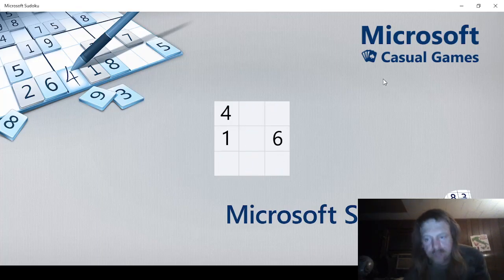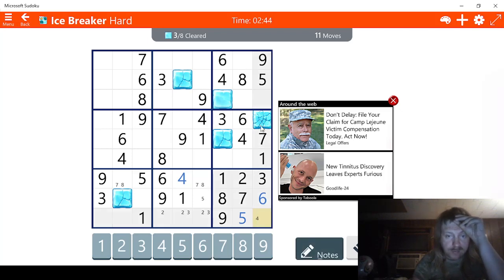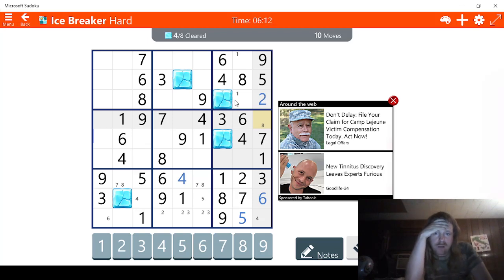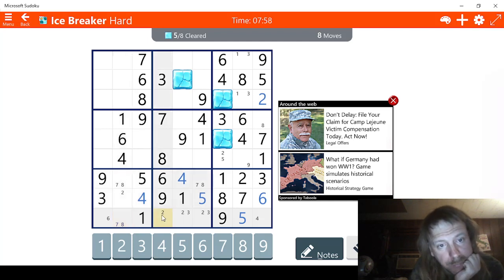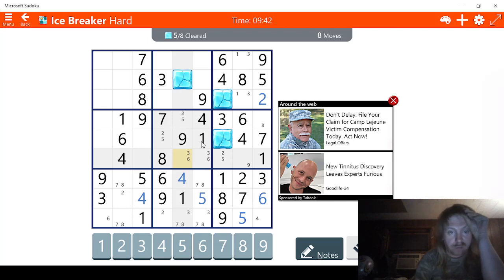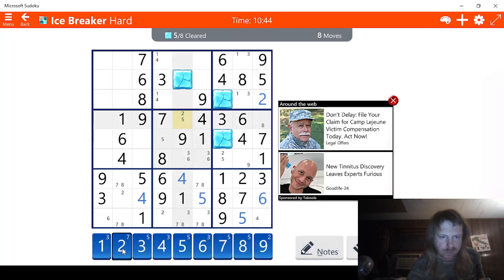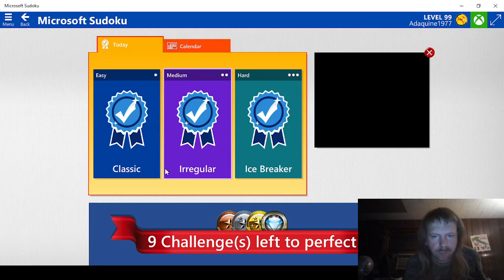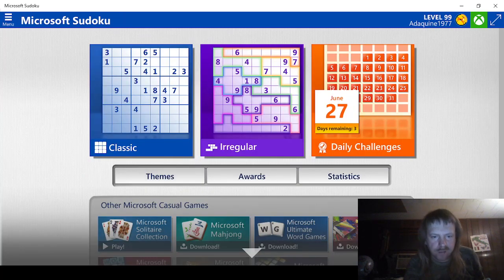Microsoft Sudoku Part 288!!!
Daily Challenges for June 27, 2023!!!